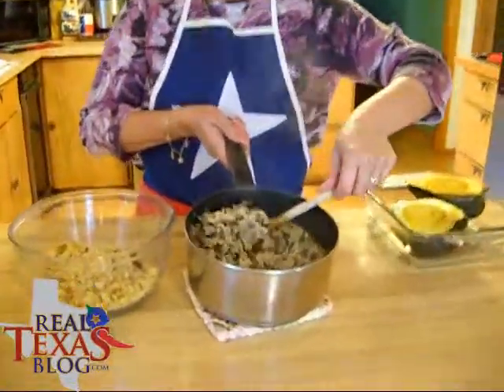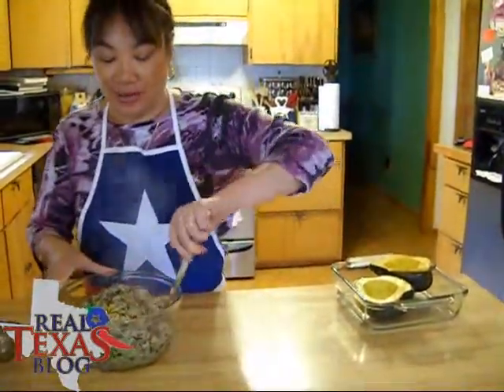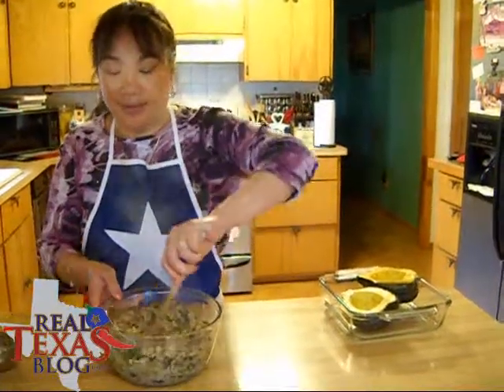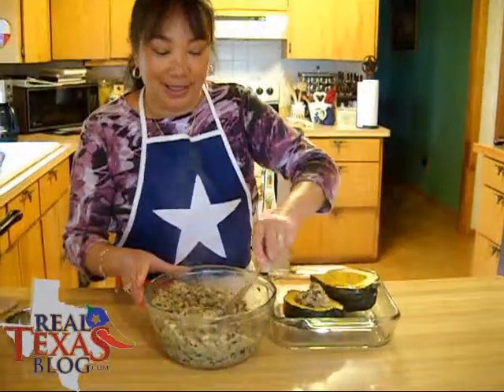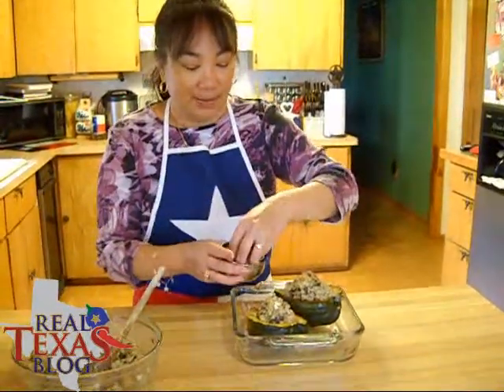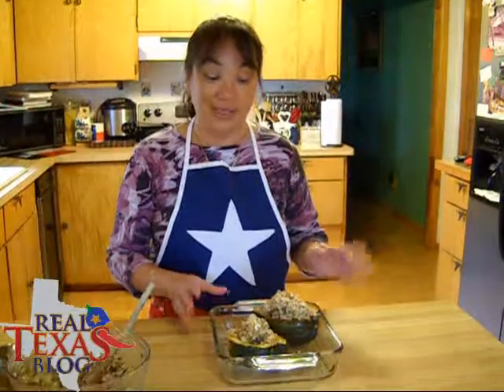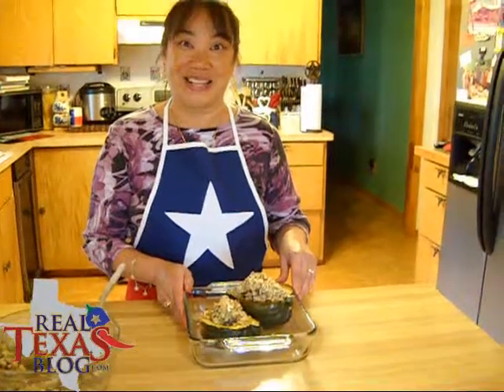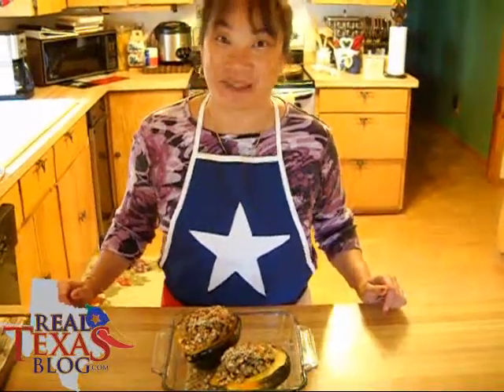Real Texas Wild Rice Stuffed Acorn Squash Part 5 of 5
Ramona Werst shares her recipe for Real Texas Wild Rice Stuffed Acorn Squash.  You can download and print a full version of the recipe from the blog.